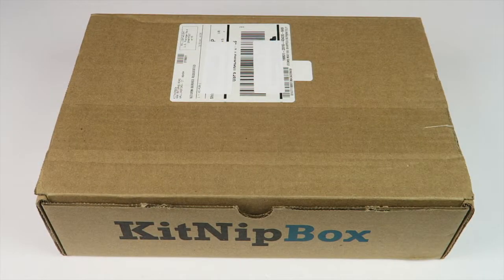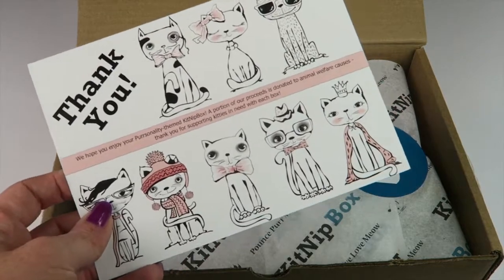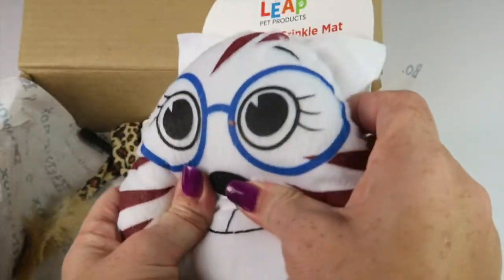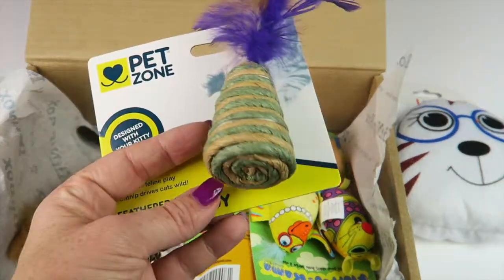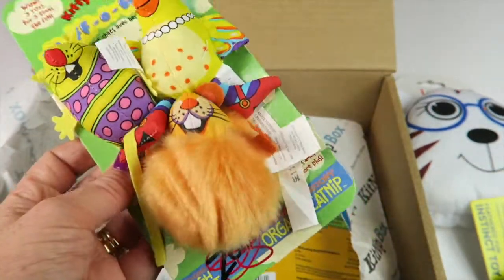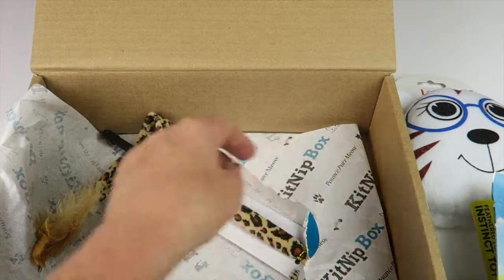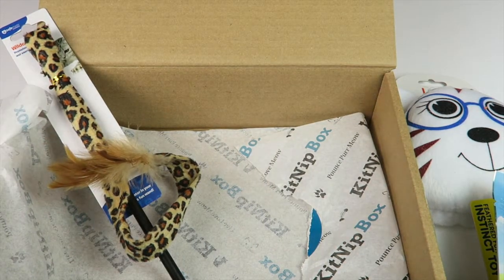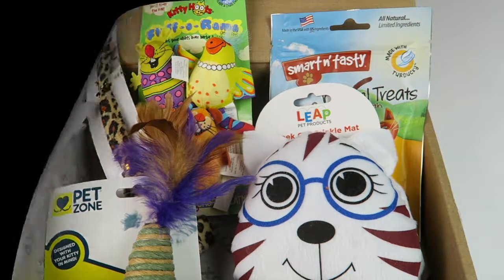KitNipBox November 2016 Review/Unboxing + Coupon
Ships to USA, Canada, and UK